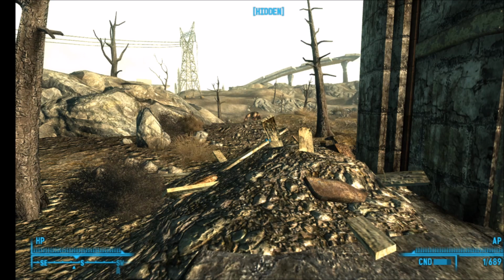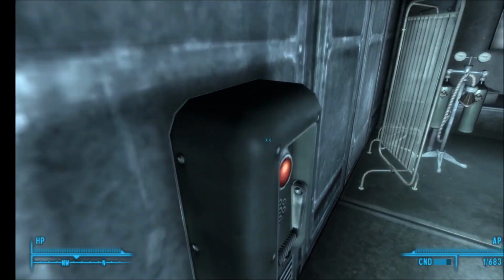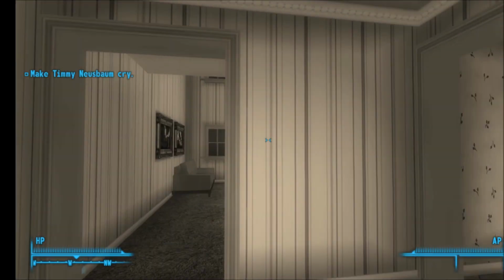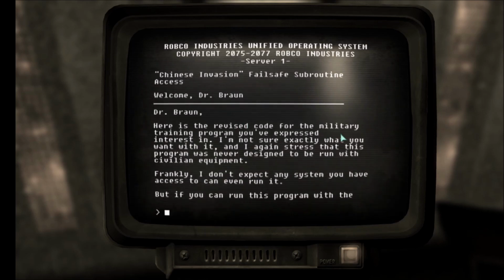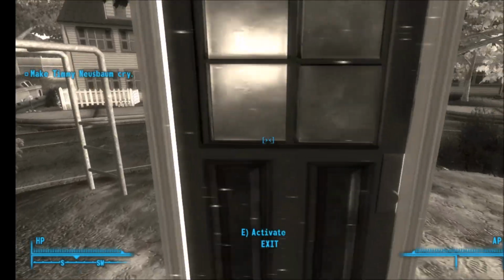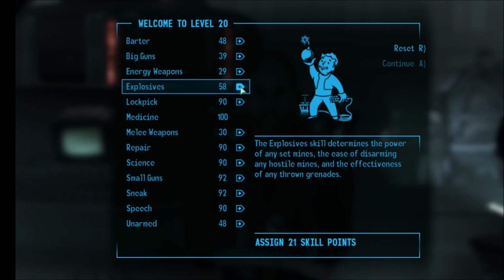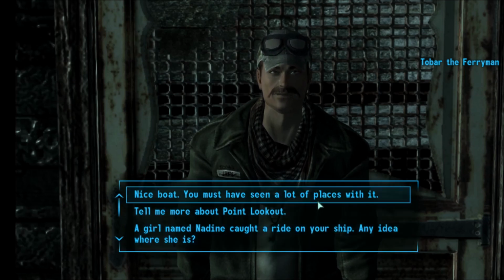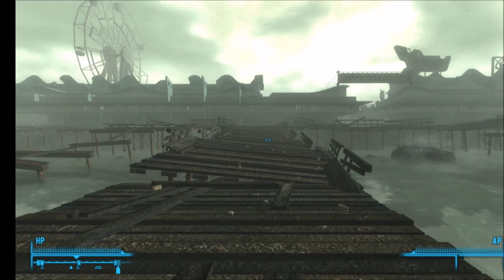Fallout 3 Part 37: Tranquility Lane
Welcome back as we enter vault 112 in search of our Father.

Members:
Slacker_E
Granny Gamer
Clinton Seamen
From The Geek Den
Gamester Dad
Truflat
Alicia ThickaThanASnicka
Cynical Siege
Expressions Gaming
TopCat Gaming
Lyrical MoonRaven
From Within Gaming
ZombieGames_YoutubeChannel
the searching
The GamePlay Couch
Parahore-27
BlackSonic1991